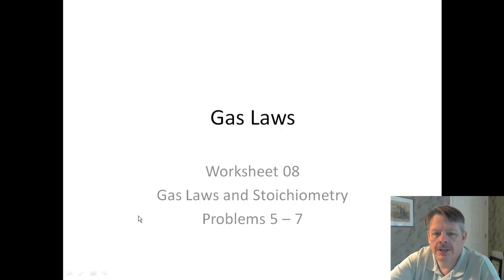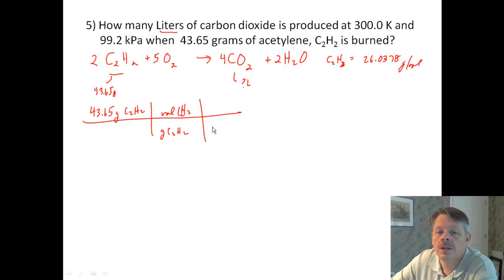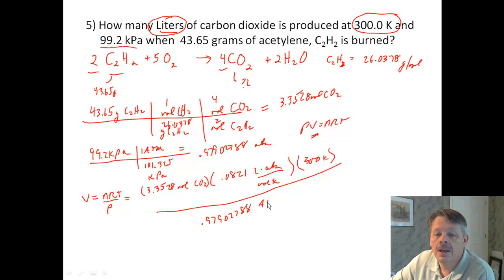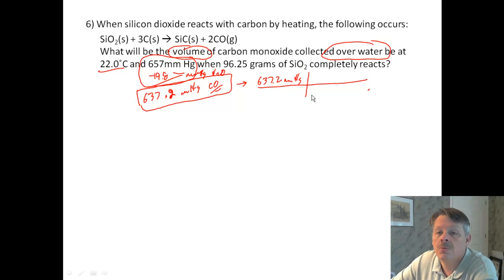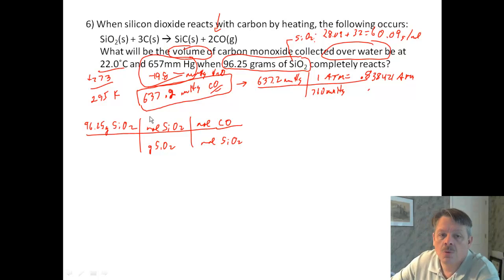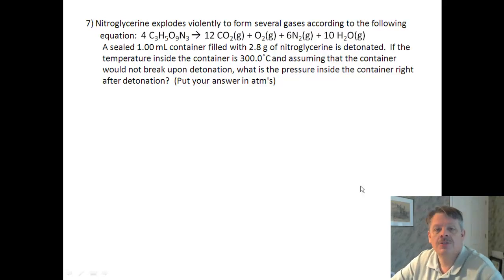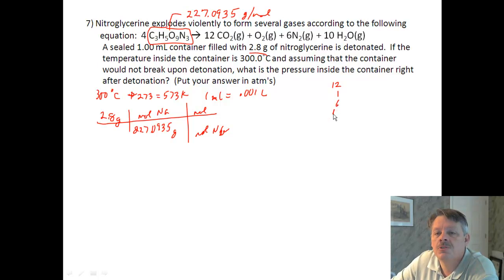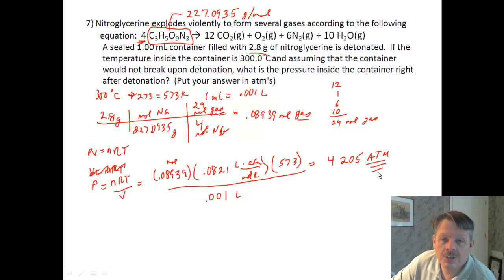08b Gas Laws and Stoichiometry 5-7